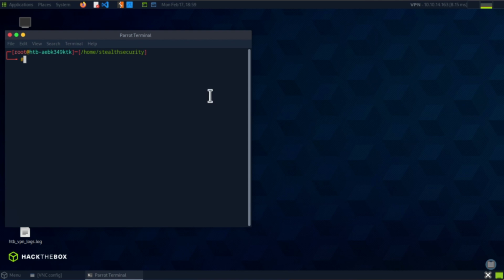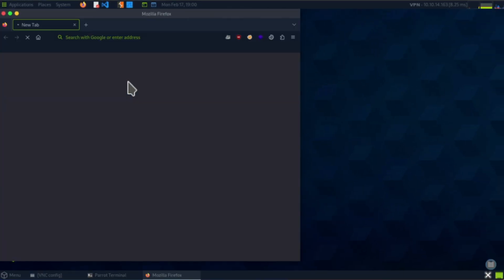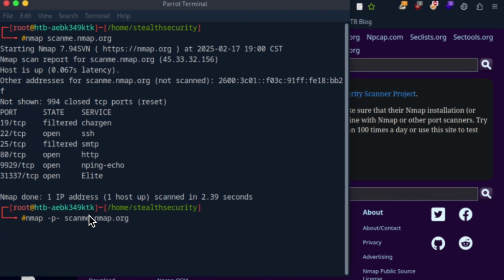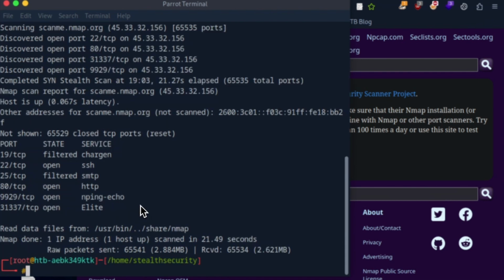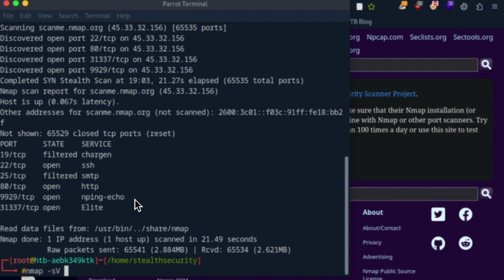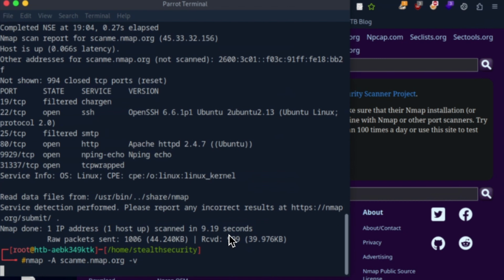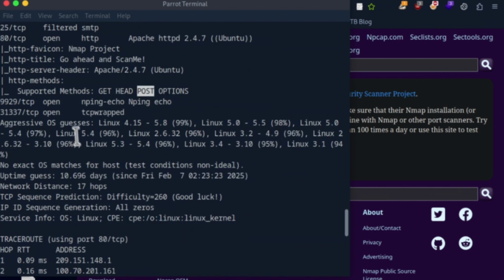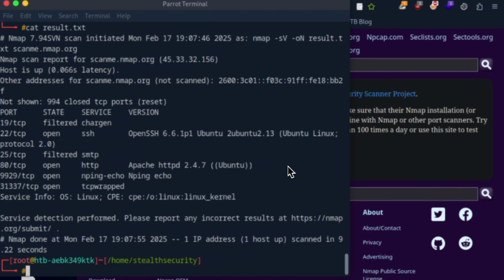How to Find Hidden Ports and Services in a Server